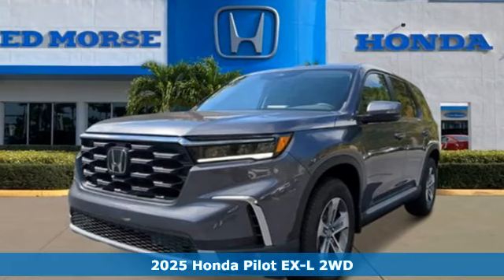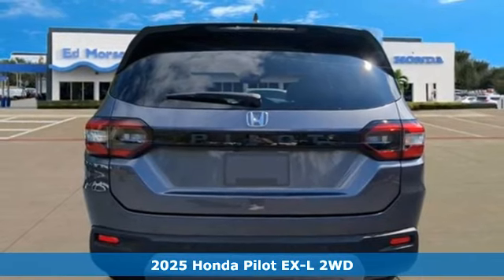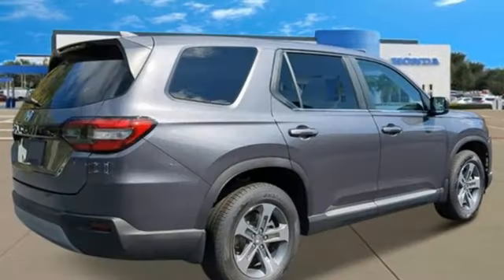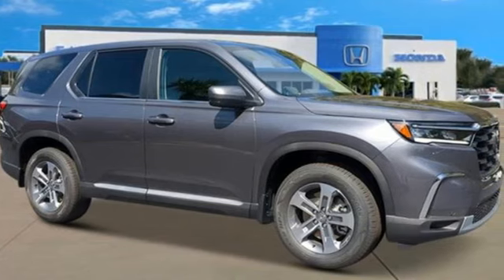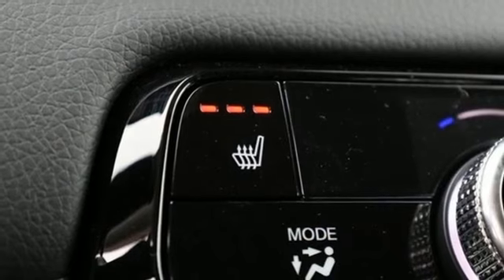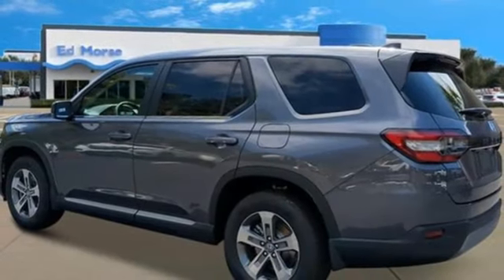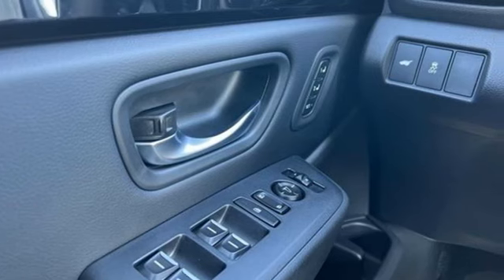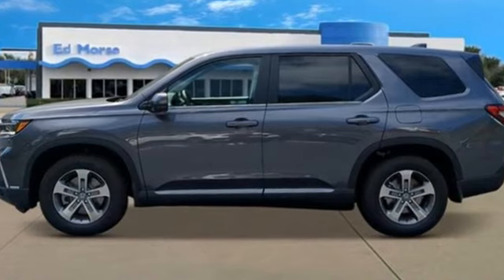New 2025 Honda Pilot West Palm Beach Juno, FL SB009169 - SOLD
Year: 2025
Make: Honda
Model: Pilot
Trim: 2WD EX-L
Transmission: 10-Speed Automatic
Color: Modern Steel Metallic
Interior: Black
Stock #: SB009169
VIN: 5FNYG2H49SB009169

Address:
3790 West Blue Heron Boulevard